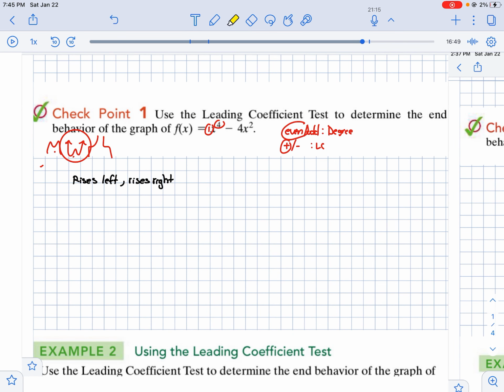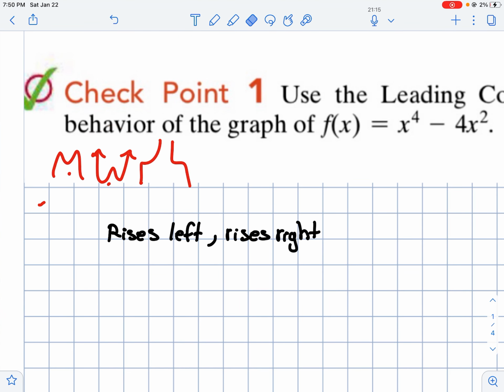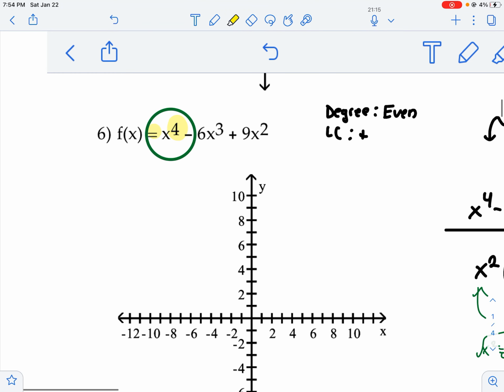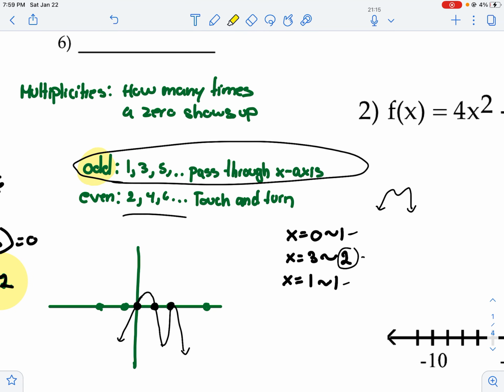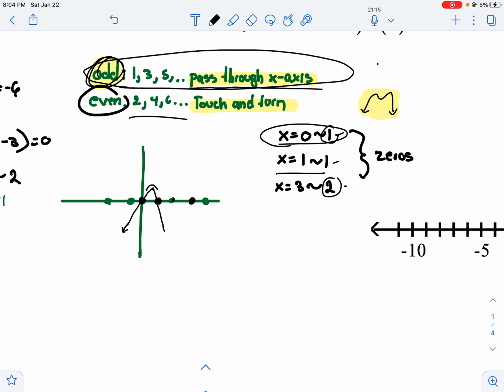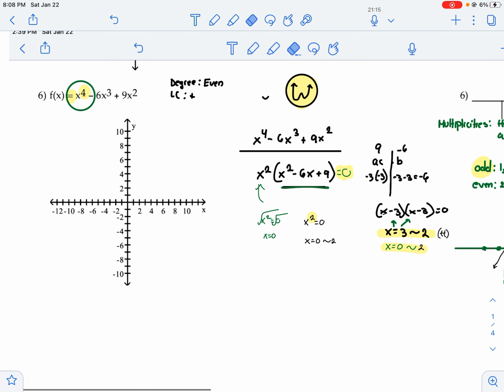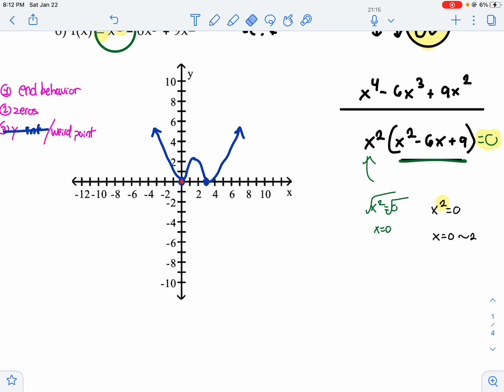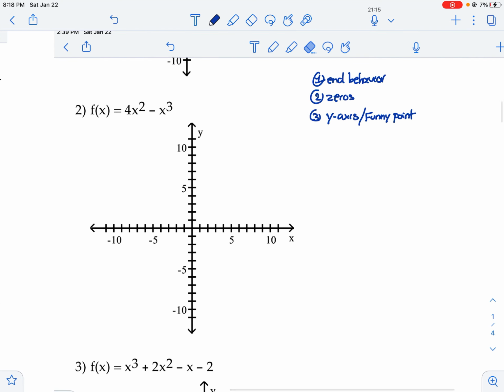3.2 graphing polynomial functions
tutoring my friend jasmine lol it was blurry through messages